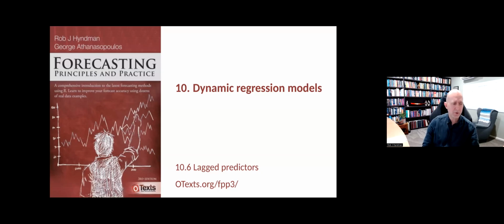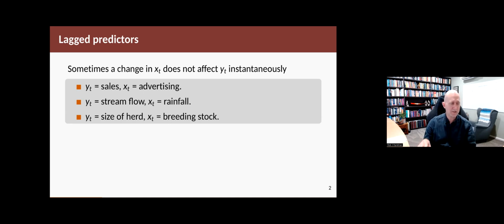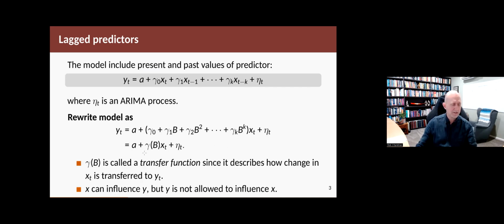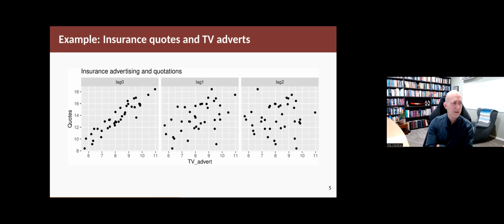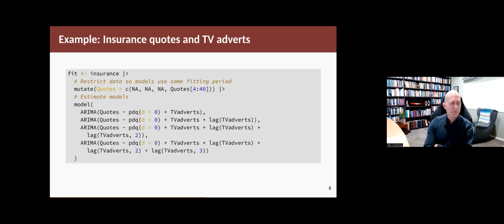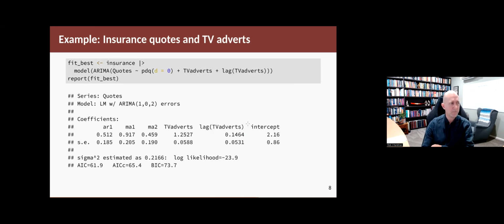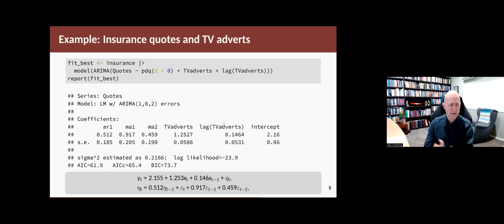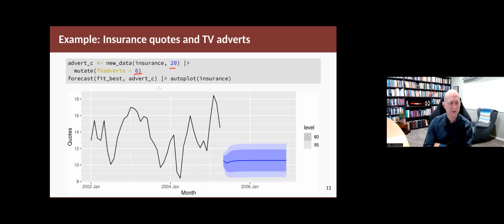Forecasting Principles & Practice: 10.6 Lagged predictors